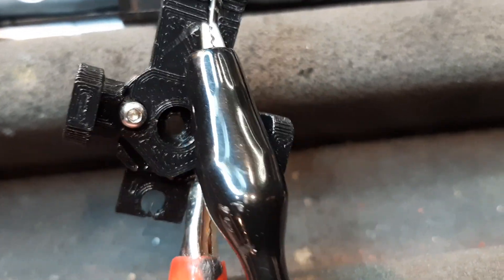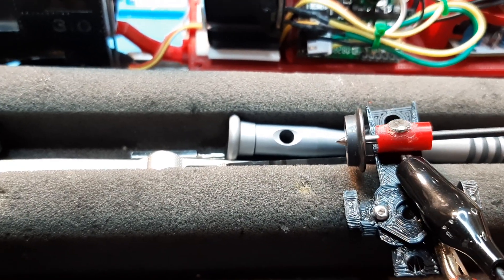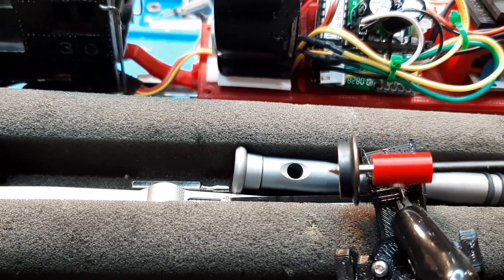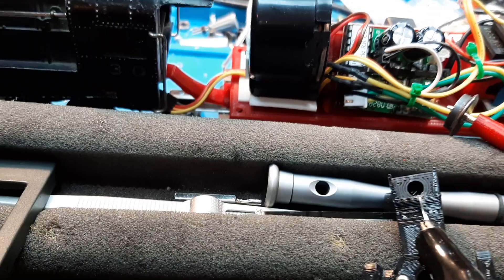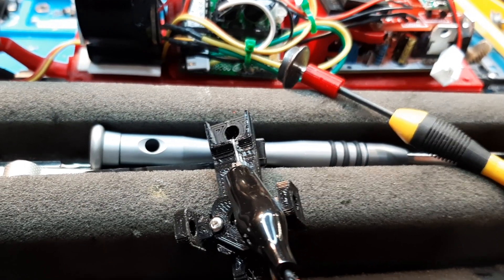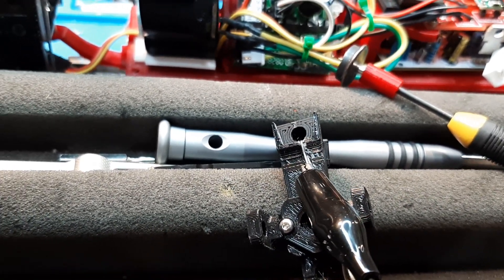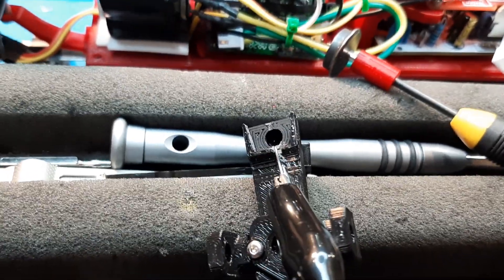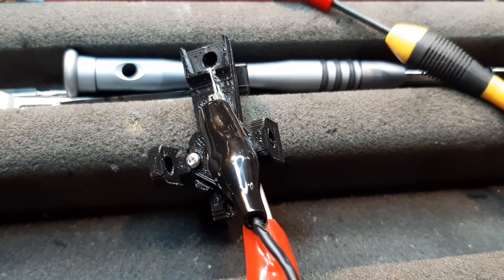Frankentrain Laboratories last reliability hurdle seems resolved. Now in Beta 3 print could be last.